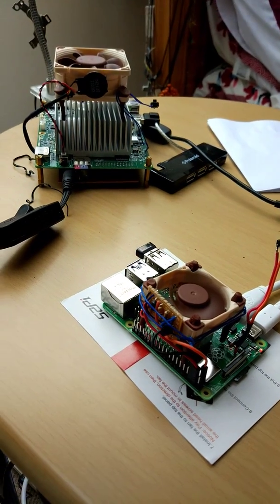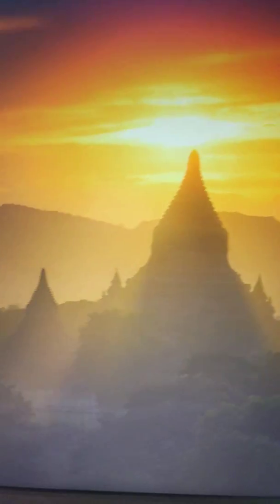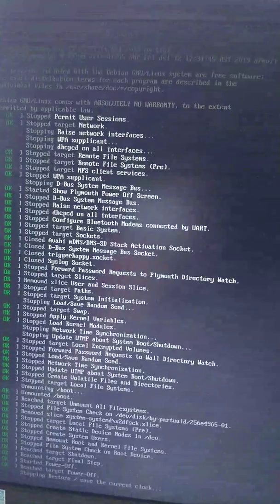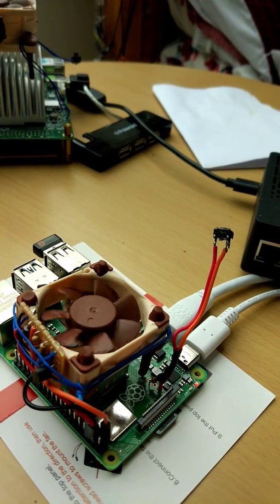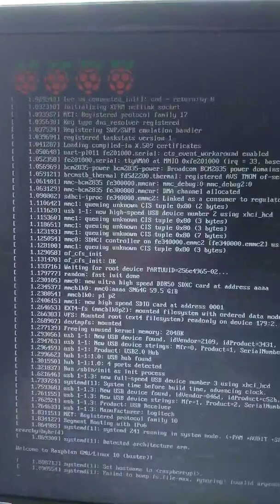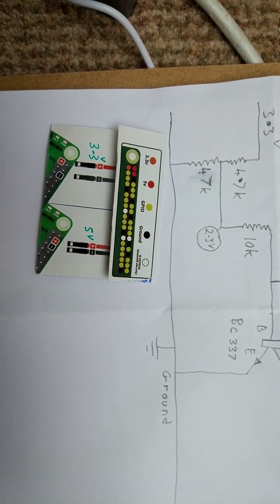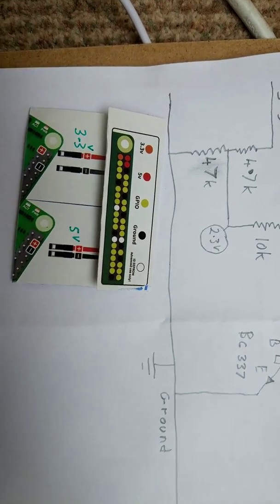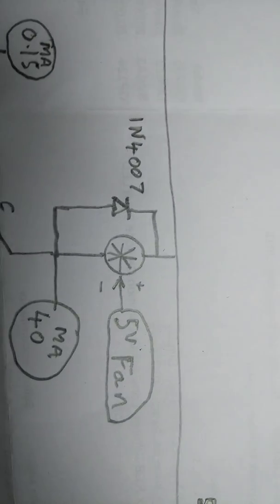Raspberry pi 4 power switch and fan circuit.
Some people said I should run the fan off the five volt supply rail, so here is a little circuit that does that, taking advantage of the 3.3 v GPIO pin going low at shutdown to switch the fan off and on when the Pi powers up.
The power-up switch is connected to the Run and Globel_En plated through holes, as explained in the previous video.
The current draw from the 3.3 v GPIO pin is less than 0.2 ma and the current draw for the fan on the 5 v GPIO pin is less than 40 ma.

IMPORTANT UPDATE.
If you want to use this fan and boot-up mod, then you will also need to re-configure the bootloader_config,
this is because a recent update has changed the state of the 3.3 volts on the PMIC output
so that 3.3 volts remains on the PMIC output after shutdown,
this renders my fan circuit useless, also taking GLOBAL_EN to ground no longer will boot up the Pi4.

I also show the command line instructions I used to revert the bootloader here:

# Extract the configuration file
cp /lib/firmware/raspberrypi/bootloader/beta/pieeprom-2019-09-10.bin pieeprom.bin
rpi-eeprom-config pieeprom.bin (insert right-pointing angled bracket here to direct output to the text file)   bootconf.txt

# Edit the configuration using a text editor e.g. nano bootconf.txt

# change's I made to freeze future updates of eePROM and revert power and halt settings.

BOOT_UART=0
WAKE_ON_GPIO=0
POWER_OFF_ON_HALT=1
FREEZE_VERSION=1

# Save the new configuration and exit editor

# Apply the configuration change to the EEPROM image file
rpi-eeprom-config --out pieeprom-new.bin --config bootconf.txt pieeprom.bin

# To update the bootloader EEPROM with the edited bootloader:
# Flash the bootloader EEPROM
sudo rpi-eeprom-update -d -f ./pieeprom-new.bin
sudo reboot
The reason for (insert right-pointing angled bracket here to direct output to the text file)  this in the middle of a command-line instruction is because angled brackets can't be used here